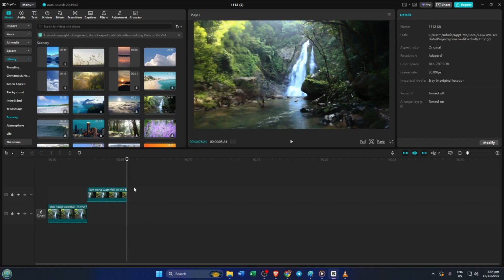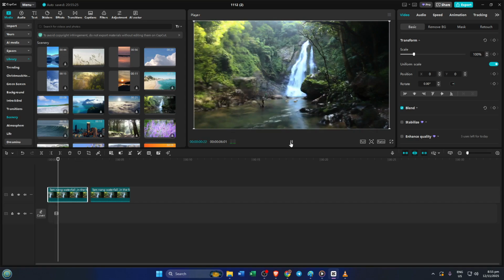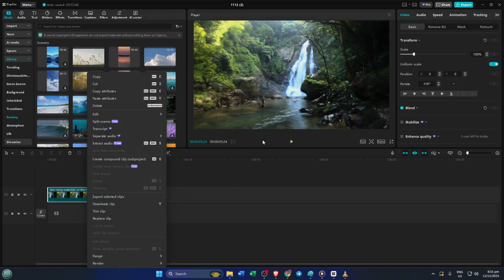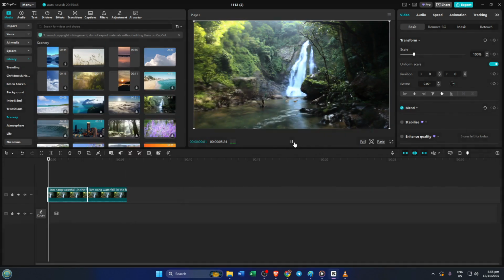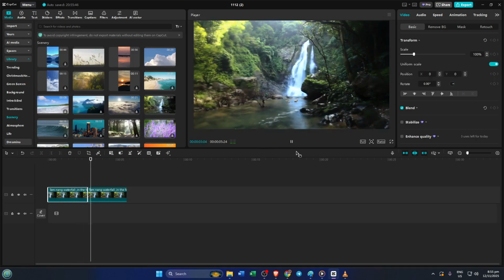How to change order of clips in CapCut (Beginner-Friendly Approach)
Learn how to easily change the order of clips in CapCut with this step-by-step tutorial! Whether you’re editing on CapCut’s mobile app or desktop version, we’ll guide you through rearranging video clips to streamline your workflow.

Features covered in this tutorial include drag-and-drop clip arrangement, multi-clip selection, and organizing your timeline for faster editing. Supported platforms: CapCut Mobile (iOS & Android), CapCut Desktop (Windows & Mac).